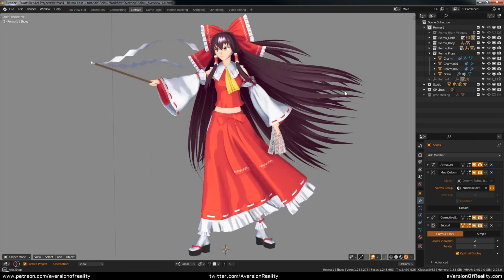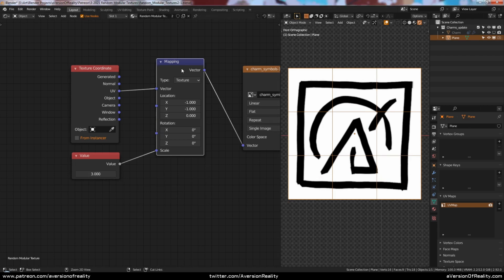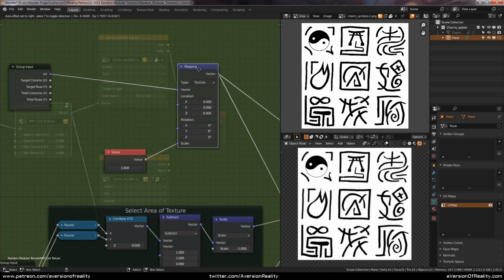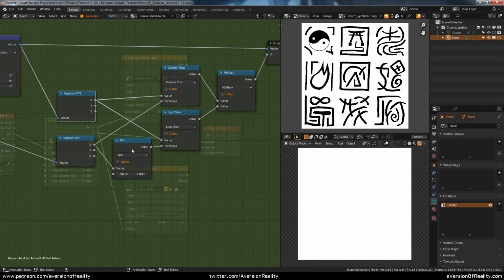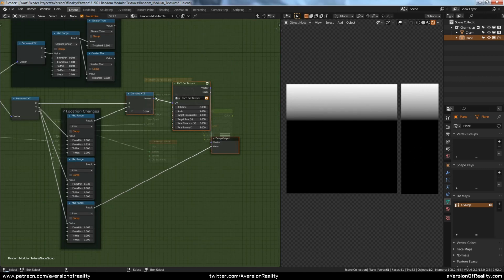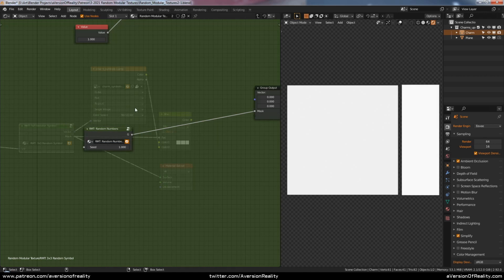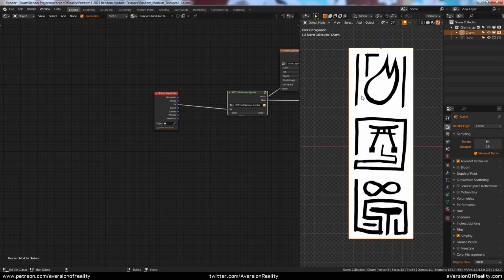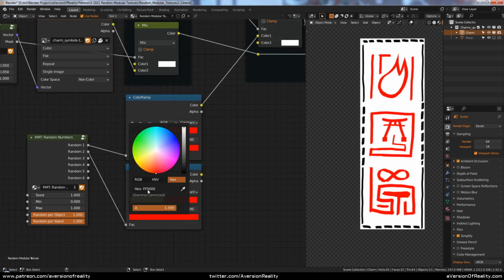Random Modular Textures in Blender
Randomized Modular Textures — each duplicate of the object has a different selection of 3 random Symbols from a sheet of 9, one Border of 6, and random colors.

This tutorial teaches you how to make a node setup that gets a random tile of an image by manipulating the UV coordinates. There are several core node groups that can be reused, and example groups built around them that are specific to making these cards from my Reimu project. (Made with Blender 2.92)

This file was originally the March 2021 reward for my Tier 2+ Patrons. Thank you all for your support!

00:00 - Title Card
00:10 - Introduction
00:49 - Plz buy stuff ^_^
01:09 - Setup Overview
02:38 - Starting setup
03:15 - Notes on UVs
03:54 - Understanding Mapping Node behavior
05:52 - Isolating a symbol
07:56 - Making group controls behave properly
11:39 - Fixing the transform pivot point
15:46 - Masking off the selected area
21:16 - Making the 3 symbols
27:14 - Different values for different areas
28:07 - How to get Random Numbers
31:06 - Building a Random Numbers group
33:19 - Using the Random Numbers
34:30 - Random per Island
36:52 - UV border margins
40:40 - The Border texture
42:14 - Masking the colors
42:32 - Randomizing colors
44:20 - Mega Color Mix node
45:41 - We're done!
46:10 - Thank you and outro